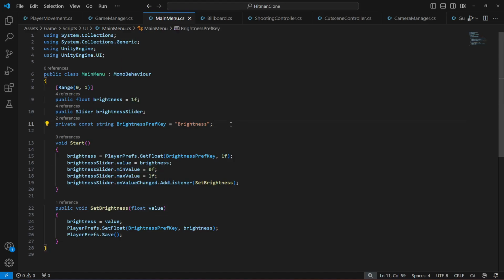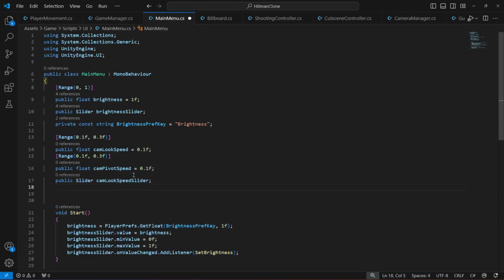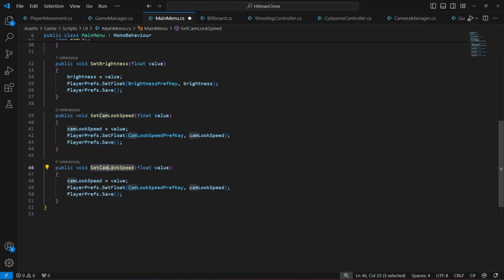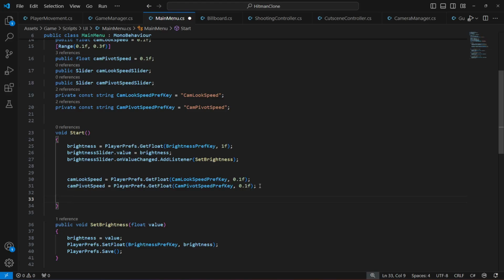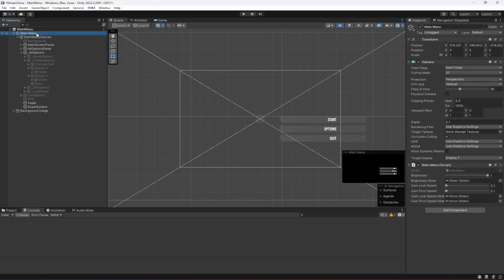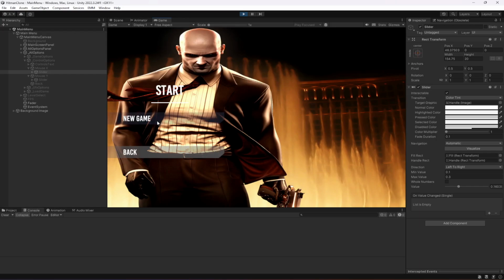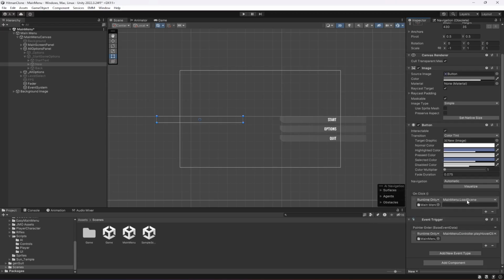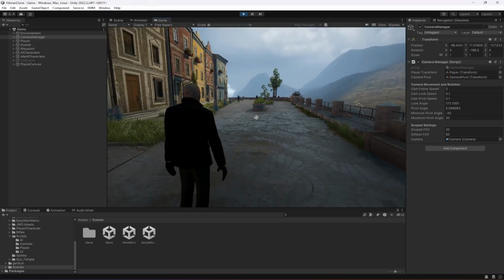Unity Controlling Mouse Sensitivity in Main Menu | TPS Third Person Shooter Game Development Course